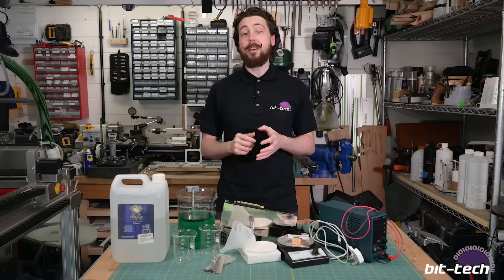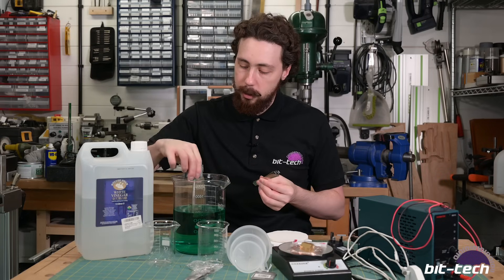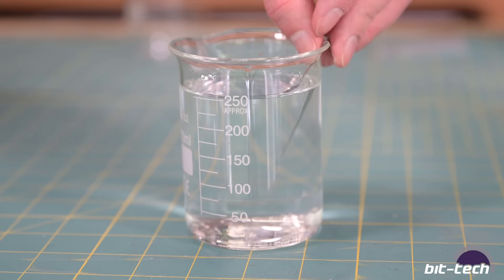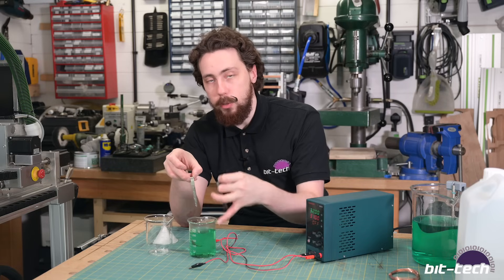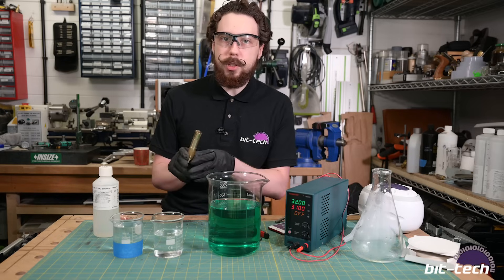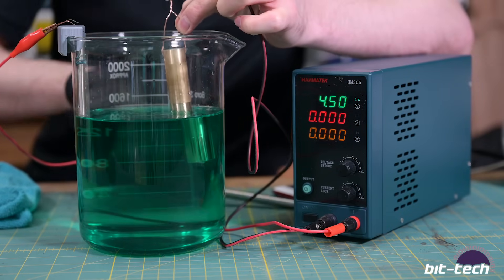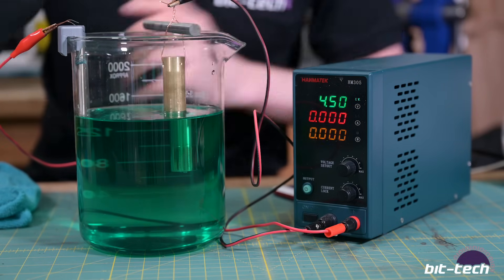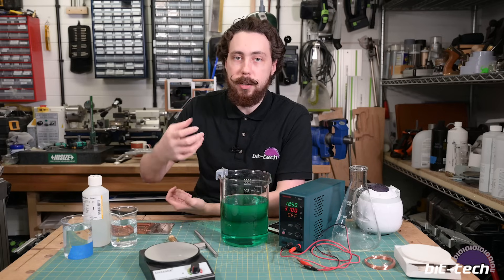How to Nickel Electroplate at Home | bit-tech Modding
Want to spruce up some copper or brass components? Or perhaps you want to re-finish a worn out block? This is the tutorial for you.

For quick reference:

To make the electrolyte -  I used 32V at 3A, will work at lower but will take longer
For acid pickle - I used 5mol HCl which I diluted to roughly 0.2-0.5mol with water for 5 minutes
For Plating - I used 4.5V for this part with a distance between it and the anode of about 10cm
For Plating - Connect POSITIVE to ANODE and connect NEGATIVE/GROUND to PART

Timestamps:
00:33 - Intro
02:30 - Materials
06:30 - Making the Electrolyte
12:50 - Cleaning
14:56 - Acid Pickle
16:54 - Plating Intro
18:33 - Plating Method
23:30 - Final Thoughts

Materials used in this guide:

Nickel Anodes (thin)
Glass Beakers
White Vinegar
Power Supply
Copper Wire
Filtre Paper
Ultrasonic Cleaner
Cleaning Fluid
Magnetic Stirer

Source locally and responsibly.